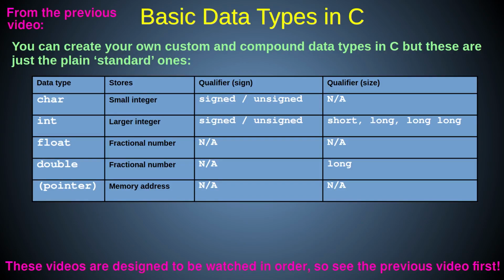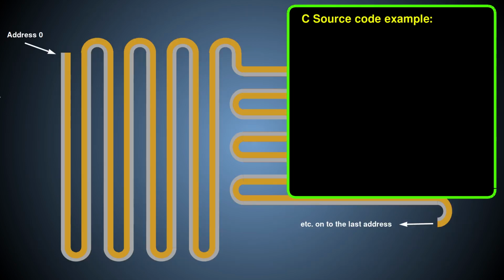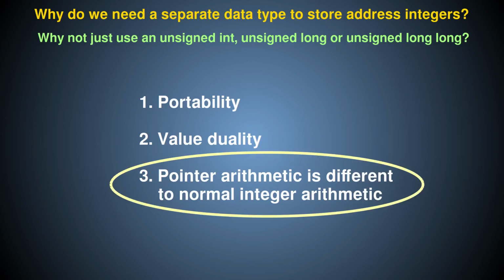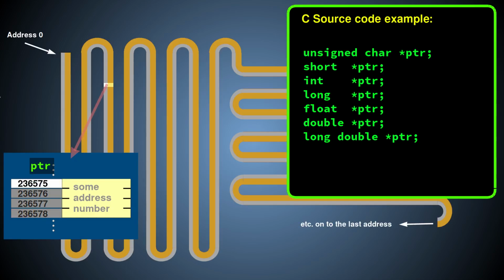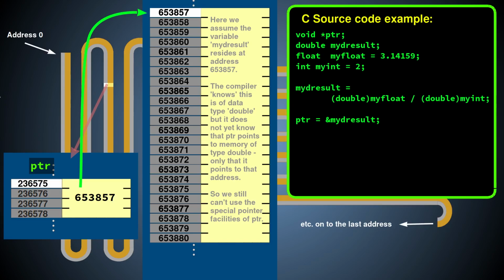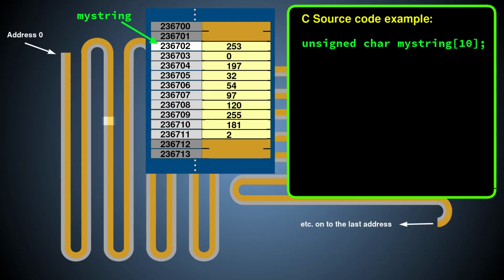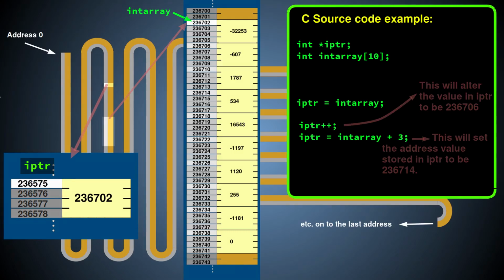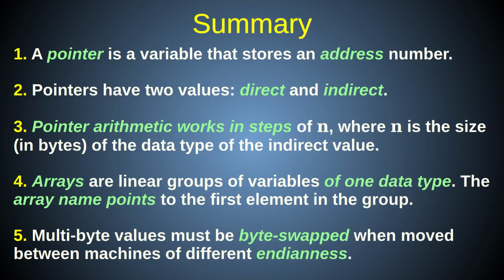03. C Programming for IA: Pointers, Arrays, Casting and Endianness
In this fourth video in my series on C programming for image analysis (CPIA), I cover the important key topics of variables that store memory addresses (pointers), compound variables of a single data type (arrays), casting, endianness and byte-swapping. Source code examples are provided and explained.
These tutorials are designed for mature students without prior experience in programming, computer science, maths or engineering.

CONTENTS
00:00    Subjects to be covered
00:32    Pointers and their 2 values: direct and indirect
06:35    Pointer arithmetic
10:08    The void pointer and casting
14:43    Pointers to pointers
15:59    Arrays and their relation to pointers
19:32    Difference between array names and pointer variables
20:29    Endianness and byte-swapping
23:06    Summary

4. Spread the word - post the news about PUMA and link to this YouTube channel on your social media sites and any other outreach method (tell your friends, colleagues, students or teachers and lecturers about PUMA, for example).

FURTHER LEARNING LINKS
Reference book:
  The C Programming Language, 2nd Edition
  by Brian W. Kernighan, Dennis M. Ritchie
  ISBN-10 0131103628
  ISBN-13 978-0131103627